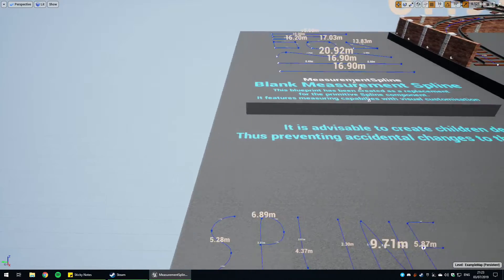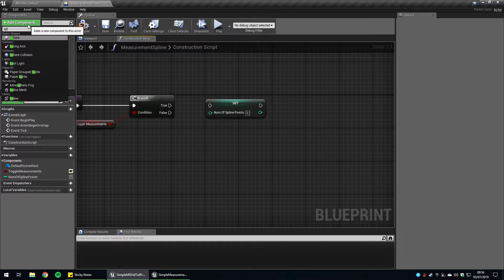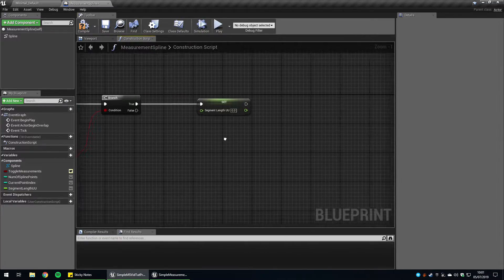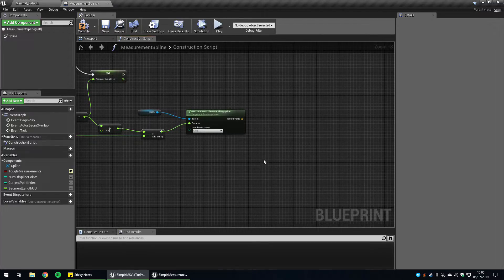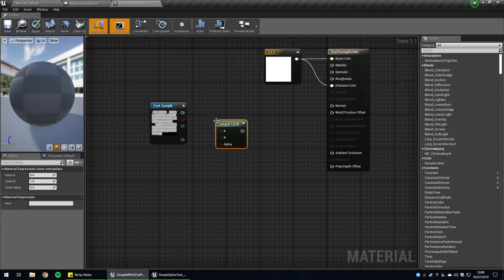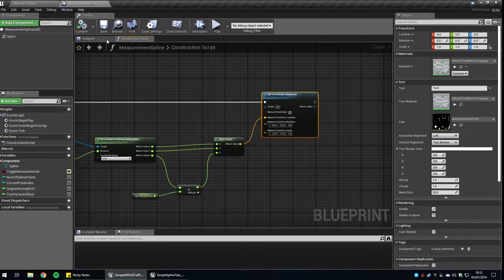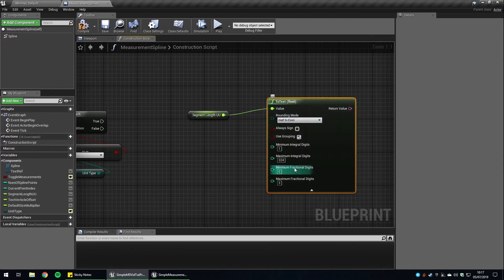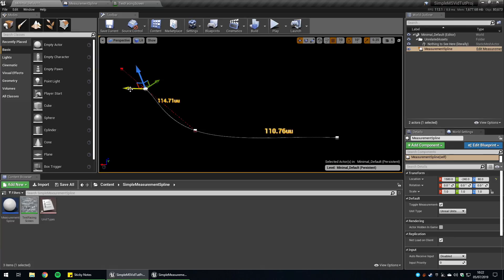How to Make: Measurement Spline | Unreal Engine 4 | Visual Scripting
In this quick tutorial I show you how to create a simple measurement spline system using the Unreal Engine 4 Blueprints system. You can purchase the more advanced version

Thank you all so much for your support so far, and getting the channel to 1,000 subscribers!